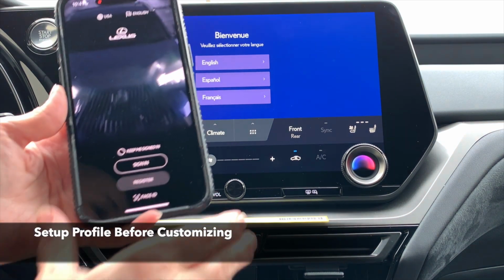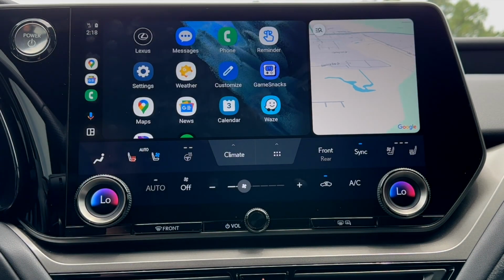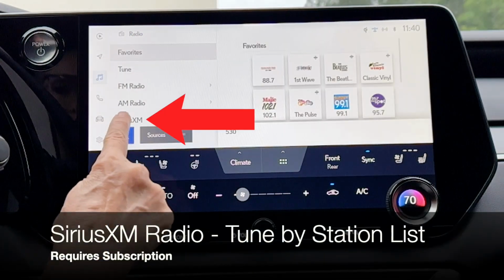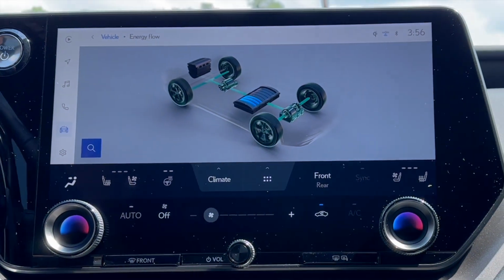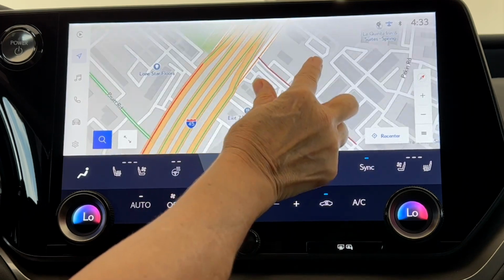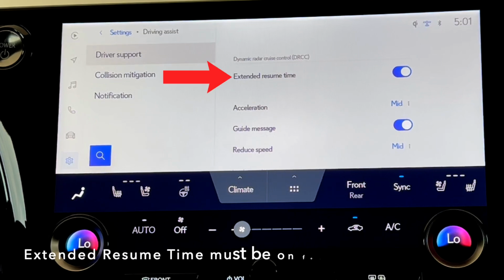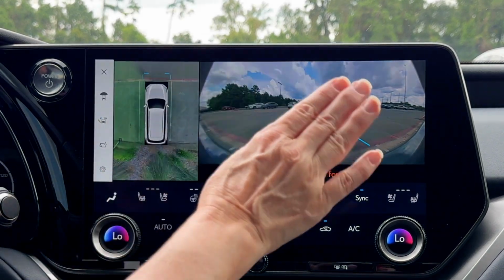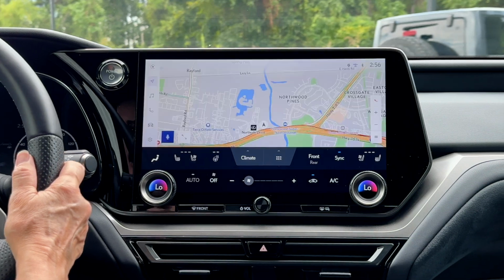2024 - 2025 Lexus TX Deep Dive Tutorial - Part 2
INDEX
0:00 Start
00:46 Ways to Watch
1:37 Main Display Basics
7:30 Voice Command Tips
- Phone’s system icon (CarPlay/Android Auto):
9:14 Apple CarPlay
22:15 Android Auto
- Lexus Map Icon:
29:09 Lexus NAV Basics*
33:26 Expand Lexus Map Screen to Full (Lexus)*
34:01 Search Icon on Screen (Lexus)*
36:01 Add & Edit Stops (Lexus)*
38:48 Address Search (Lexus)*
39:31 How to save Home location - Lexus App*
42:53 Low Fuel msg w/NAV
- Music Notes Icon:
43:15 Audio System
44:15 How to Tune the Radio on Screen
44:54 Radio Favorites
46:42 FM/AM Radio Tune by Station List
48:01 How to Mute the Audio
48:28 SiriusXM Tune & Operation Tips
51:51 How to find SiriusXM Radio ID
52:35 Audio Sources
- Phone Icon:
54:10 Phone Basics
55:00 Phone w/ Bluetooth Only Connection
56:15 Change phone connection from Bluetooth to Apple CarPlay/Android Auto
- Car Icon:
56:45 Vehicle Features Menu
57:07 Drive Mode Selector
59:49 How to fold down back seats from front screen w/ optional power back seats*
1:01:48 Driving Assist (In Vehicle Features Menu)
1:02:41 Lane Departure Alert
1:03:55 Parking Sensors*
1:04:20 Parking Support Brake*
1:05:24 Blind Spot Monitor
1:06:28 Safe Exit Assist
1:06:45 Rear Cross Traffic Alert
1:07:06 Rear Camera Detection
1:07:26 Proactive Driving Assist
1:08:30 Road Sign Assist
1:08:56 Pre-Collision System
1:09:55 Active Sound Control
1:10:34 Trip Information
1:11:02 Energy Monitor (Hybrid only)
1:12:32 AWD Monitor Screen*
1:12:42 Tire Pressure Monitor & Vehicle Alerts
- Settings Gear Icon:
1:13:02 Settings Menu: profile tips, edit & 1:13:53 Add Additional Profiles
1:14:59 PIN Prompt and how to set or reset PIN
1:18:32 Do this if you Valet Park
1:19:10 Primary Profile Saves Home & Work Addresses
1:19:59 Personal Info:
             - Face ID, Link Key, Bluetooth & Devices
1:22:04 General Settings
1:22:30 Clock Settings
1:25:52 Notifications
1:27:07 Wi-Fi & Hotspot
1:29:24 Display
1:30:35 Sound & Media
1:31:52 Surround Sound, Balance & Fade for Audio
1:32:38 Media & Radio Customizations
1:33:22 SiriusXM Customizations & Radio ID
1:35:16 Lexus NAV Settings
1:37:02 Vehicle Customize - HUD
1:38:23 Meter Customize
1:40:36 Lights & Thematic Light Settings
1:43:27 Door Customizations
1:46:46 Boarding & Exit: Driver’s Easy Exit
1:47:37 Custom Drive Mode*
1:47:57 Program Tire Pressure
1:48:24 HUD Buttons Operation
1:52:48 Climate Customizations
1:53:46 Utility: Turn off Rear Seat Reminder
1:54:24 Rear Power Outlet*
1:54:48 ACC Customize Explained
1:55:40 Active Sound Control
1:55:59 Maintenance Reminders
1:56:35 Driving Assist Settings
1:56:54 Traffic Jam Assist*
1:58:00 Proactive Driving Assist Settings
1:59:07 Radar Cruise Settings
1:59:52 Lane Departure Alert Settings
2:00:25 Lane Change Assist*
2:00:58 Turn Off Driver Monitor Alert*
2:01:47 Collision Mitigation:
              - Parking Sensor, BSM, etc. Settings
2:03:20 Driving Assist Notifications (Speed limit, etc.)
2:04:59 Voice & Search - How to turn off wake words & prompts
2:05:54 Voice Prompt Tips
2:07:34 Dealer Info and Info & Security
2:08:06 Privacy Lock - NOT for Valet Parking
2:08:48 Software Updates
2:09:31 Apps & Remote Code on Screen
2:10:04 Climate Control (Tips about the “auto” feature)
2:13:19 Seat & Steering Climate*
2:14:09 Rear Climate Control
             - Climate Tab
2:15:18 Climate Concierge
2:16:09 S-Flow (turn off for full air)
2:16:57 Defrost/Defoggers
2:17:19 Shortcut Menu (“Ice Cube Tray”)
2:18:27 Panoramic 360 Camera Monitor*
2:26:06 Backup Camera Screen
2:29:40 Advanced Park*
* If Equipped